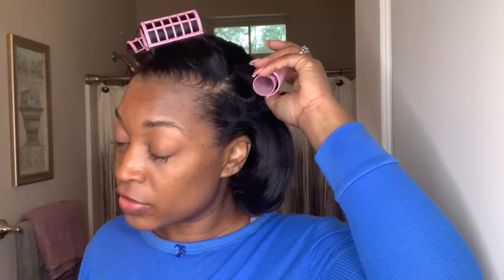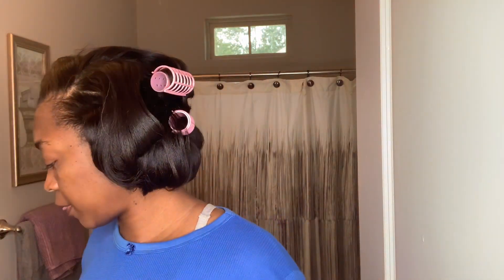How To Stretch Your Relaxer | Series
If you are relaxed and wanting to know how to stretch your relaxer or are natural and thinking about becoming relaxed, this series is for you! Enjoy week to week as I stretch my relaxer and give you tips for healthier relaxed hair!

Hello! I'm LaToya Jones, a professional hairstylist, hair care expert, and creator of by L. Jones hair products. I believe that healthy hair is a lifestyle that comes from healthy hair care products, healthy diet, and a stress free lifestyle, so my channel is based on things that help make your life (and your hair) healthier.